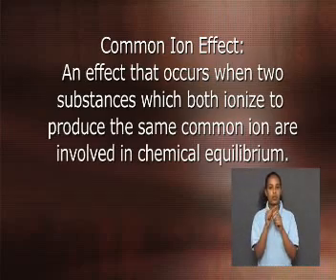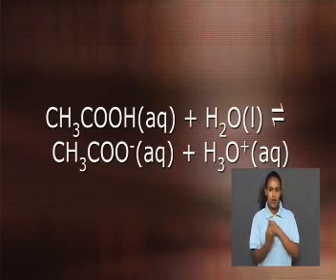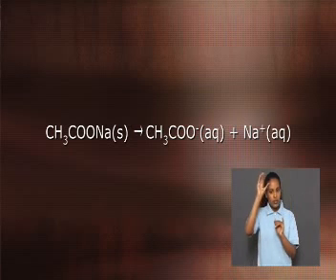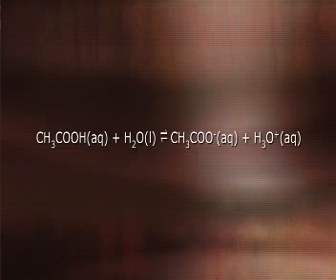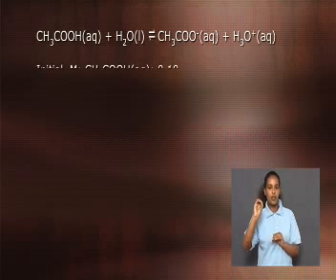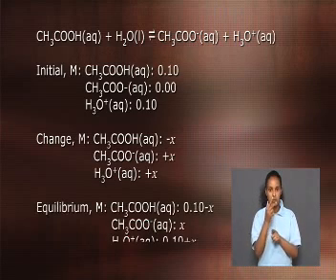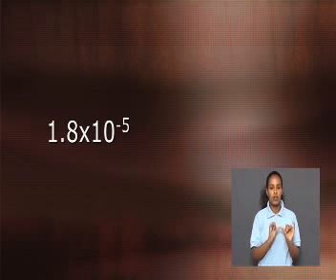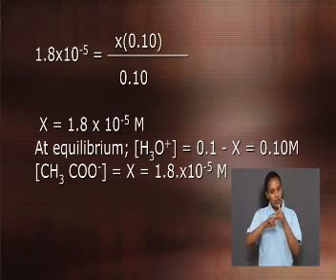CHEM 12 02 15 wave